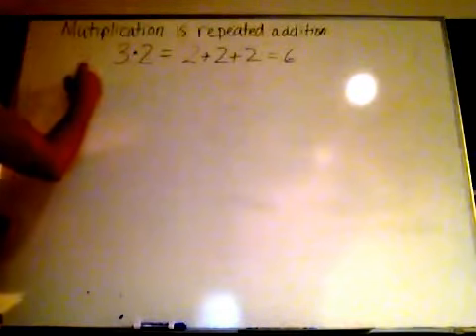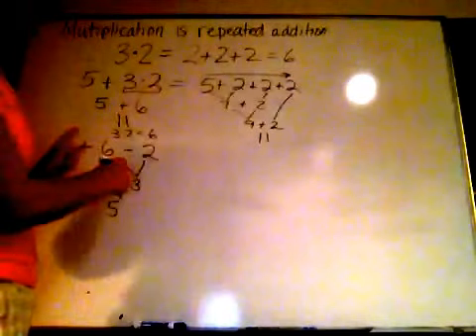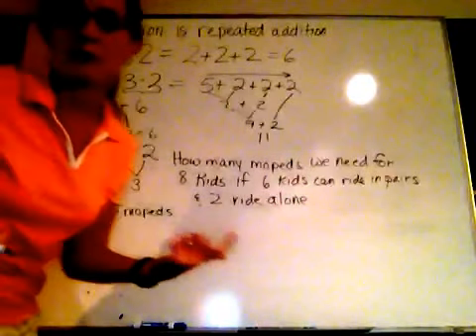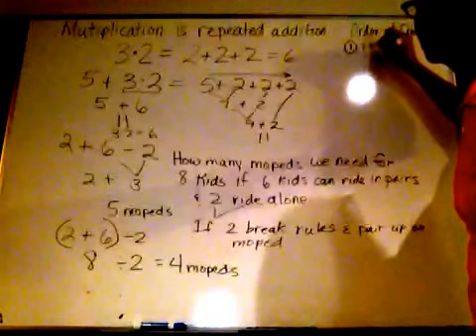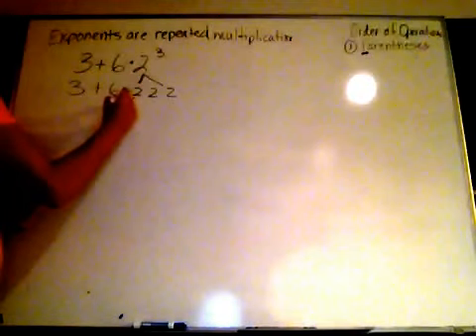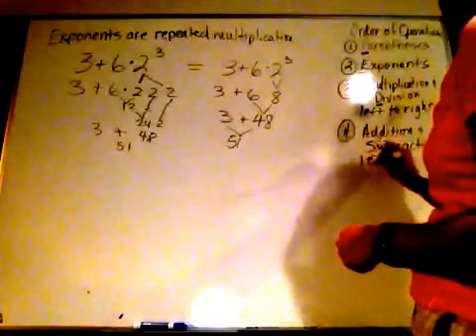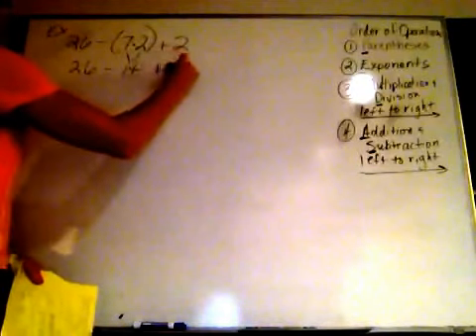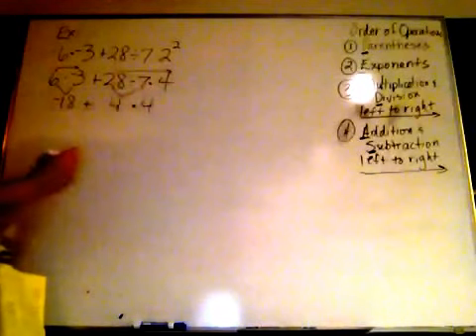Order of operations (basic)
Starts with addition and multiplication and shows why you multiply and add before adding and subtracting